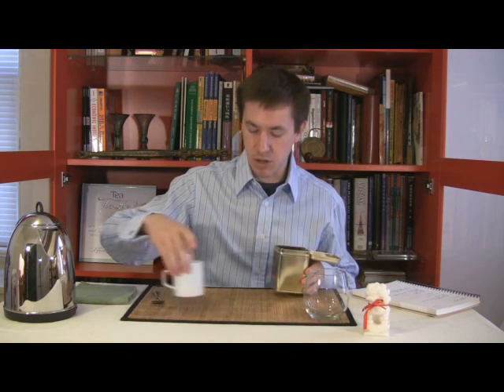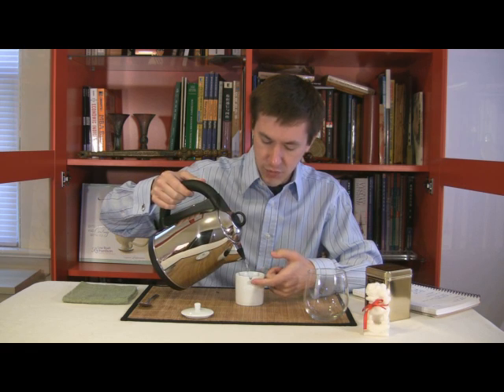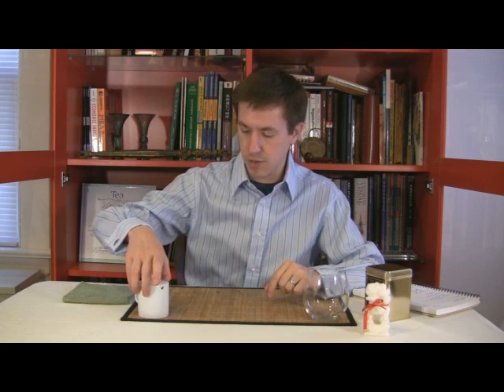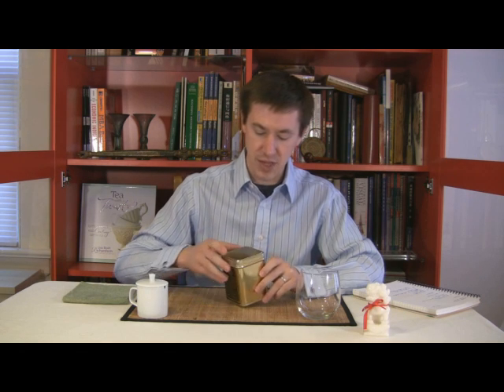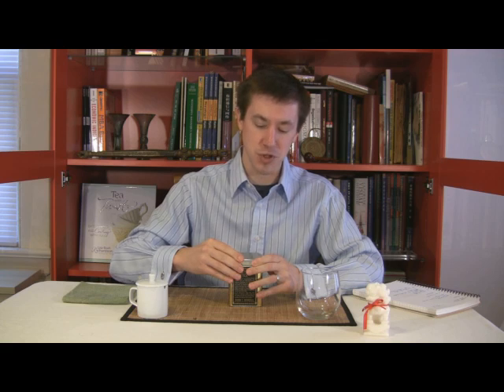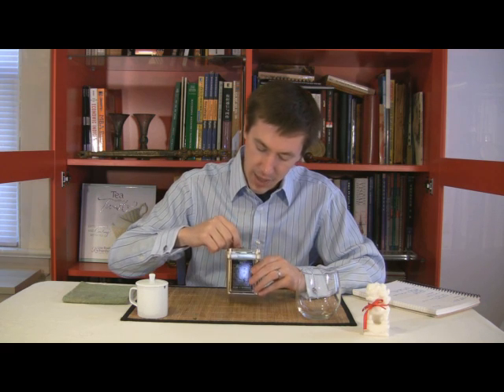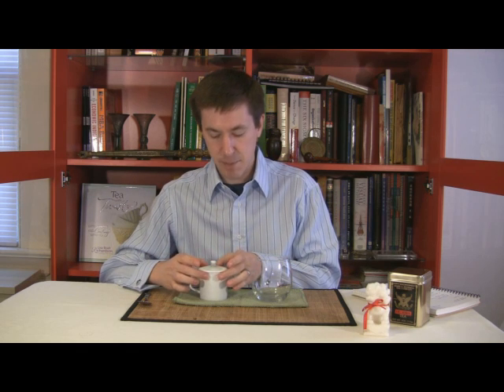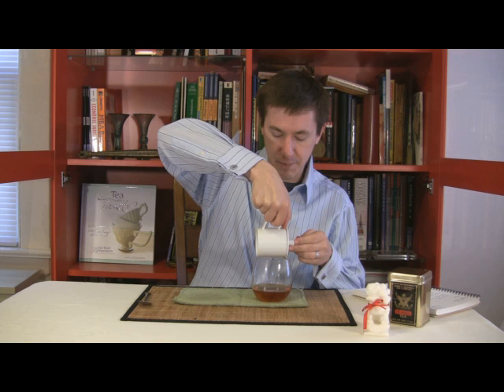Tasting Review 119: Wendell's Hu Kwa Oct 2009